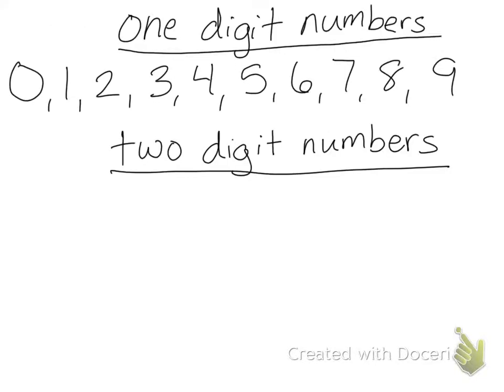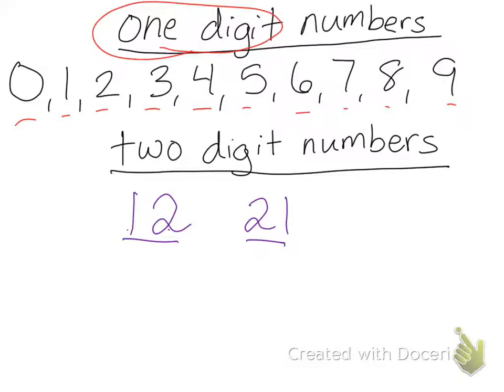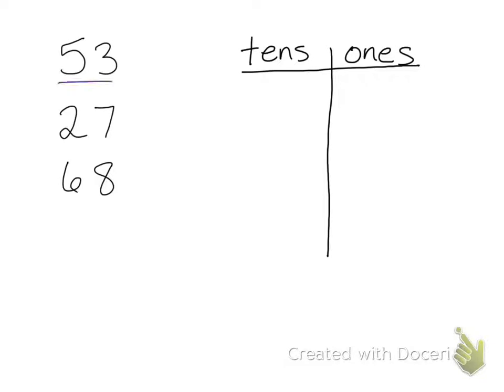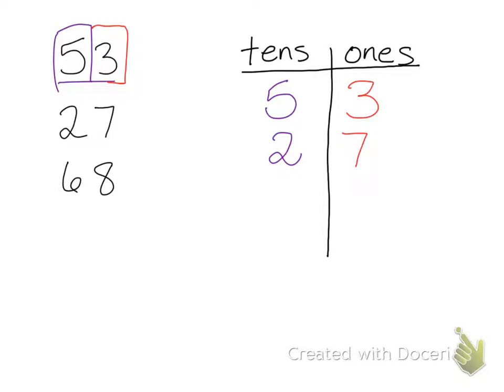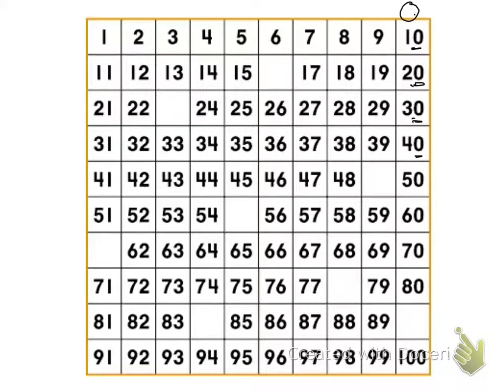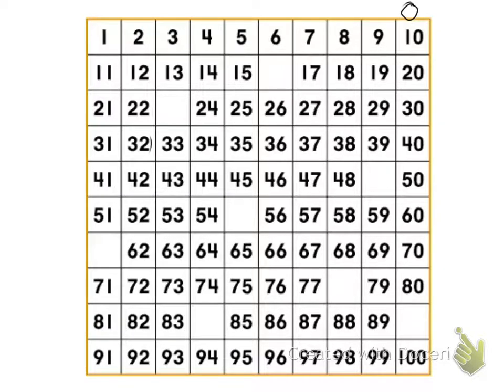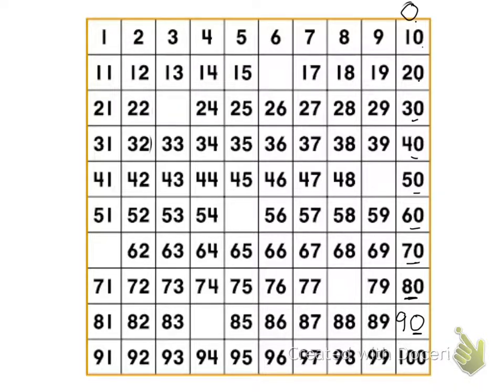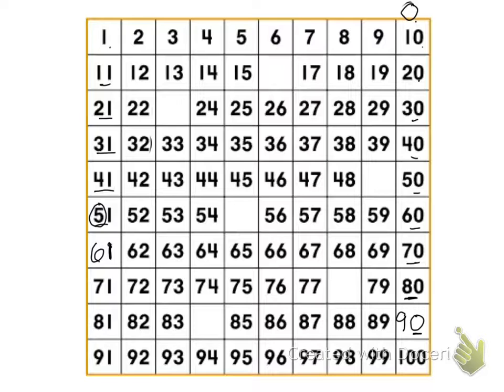Saxon Math 3 Lesson 3